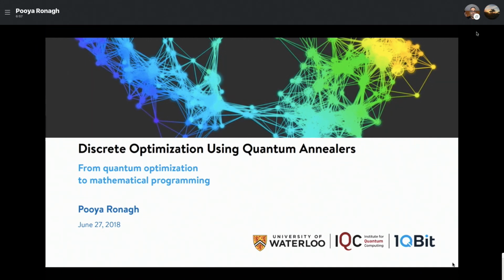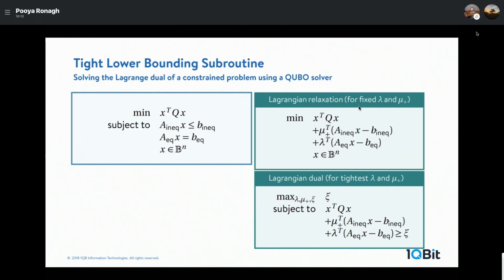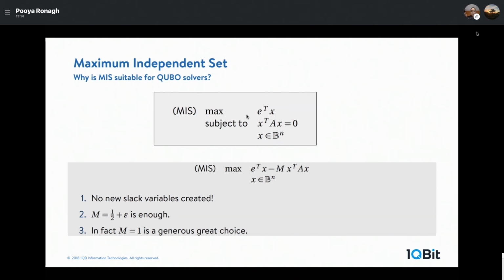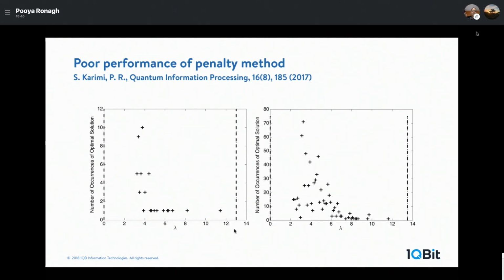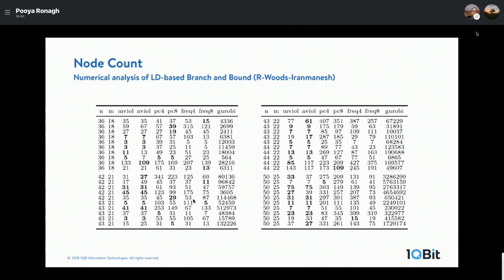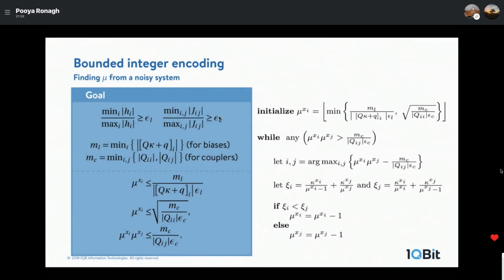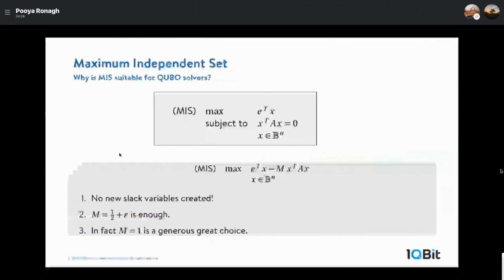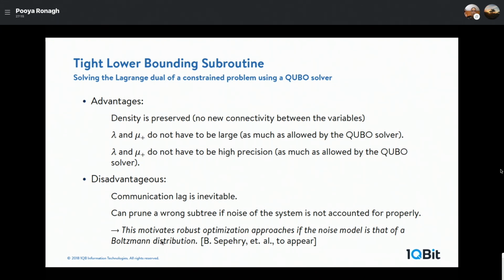02 Pooya Ronagh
This is a video of Pooya Ronagh's presentation at the 2018 Adiabatic Quantum Computing conference at NASA Ames Research Center, Mountain View, CA.